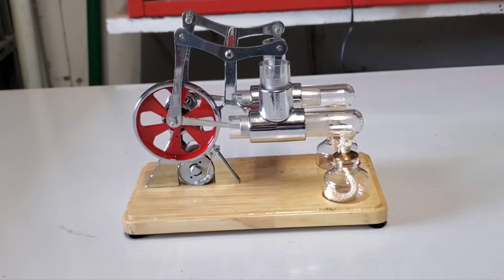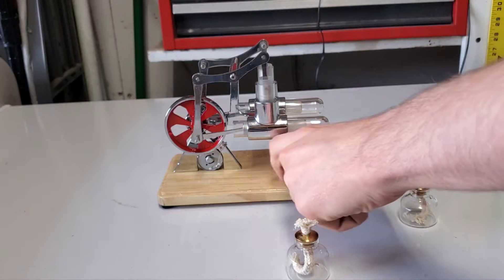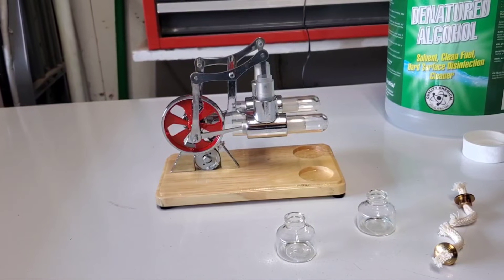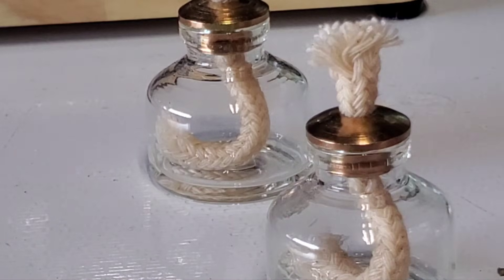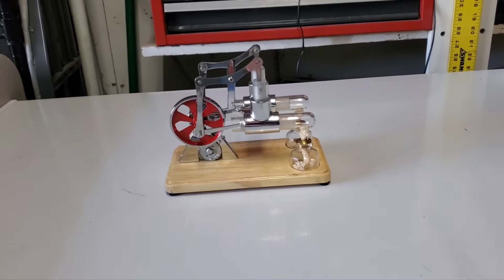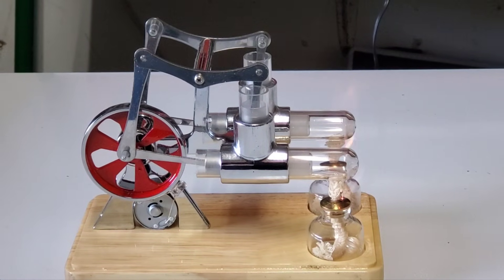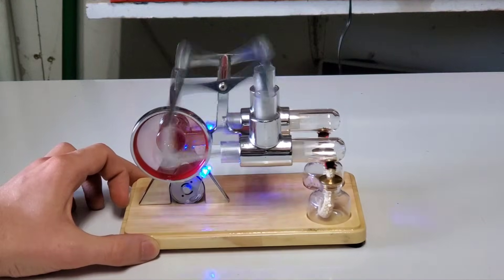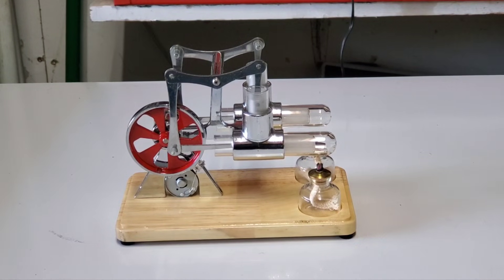My new stirling engine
Please be safe when working with flammable liquids. Run this in a well-ventilated area, away from anything flammable. It's not worth getting burned, so don't touch anything near an open flame.